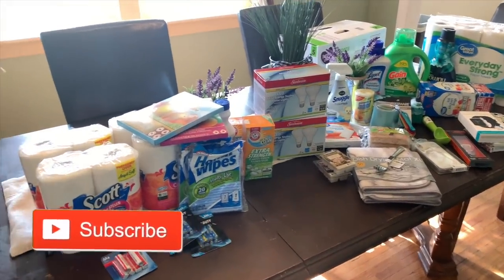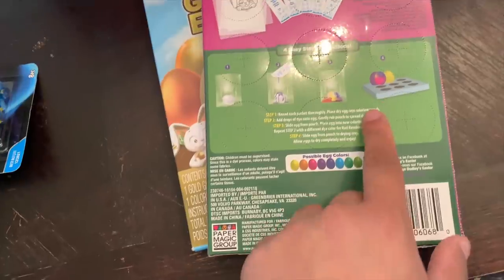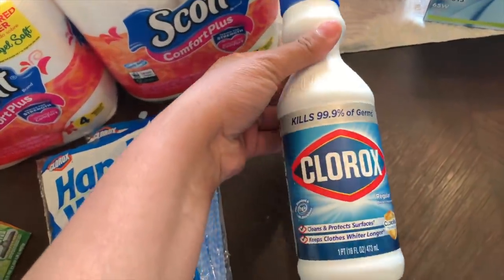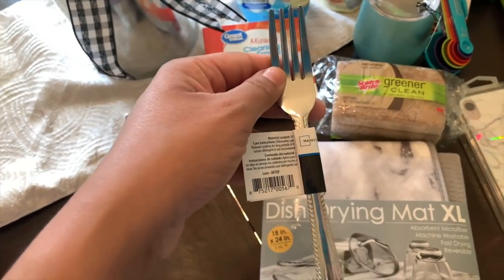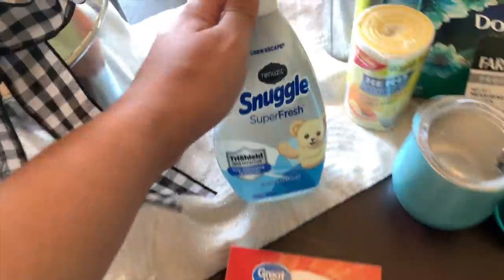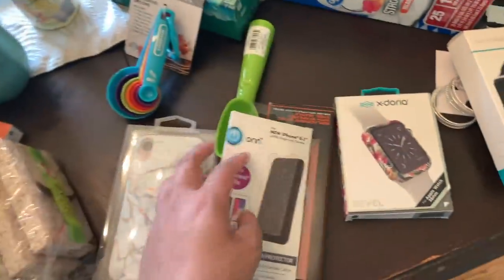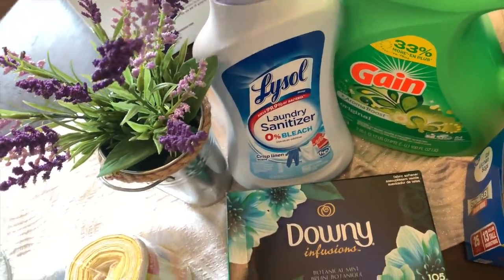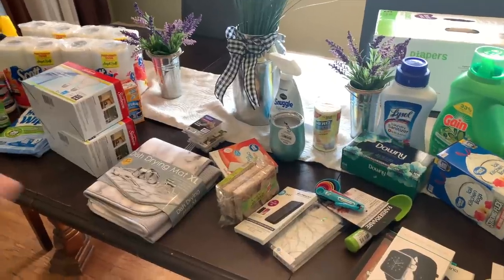HUGE HOME ESSENTIALS HAUL 2019 | WALMART + DOLLAR TREE | CLEANING & HOUSEHOLD ITEMS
Hey loves!! Today I'm sharing a huge home essentials haul! These are all of the cleaning products and other household items I use to maintain my home! I went to Walmart & Dollar Tree for all of my everyday needs along with other finds!  I hope you guys enjoy seeing what I got!

XoXo,
Amber 💜

USE IBOTTA TO GET CASHBACK ON RECEIPTS!

🌸ABOUT ME🌸
My name is Amber! I’m a mama of 4 beautiful babies who are my world! I recently became a stay at home mama & I’m just living my best life! 🤪
💕My channel will consist of MOMMY LIFESTYLE, CLEANING, PLANNING, SHOPPING HAULS🛒 🛍, DIY’s and so much more!💕